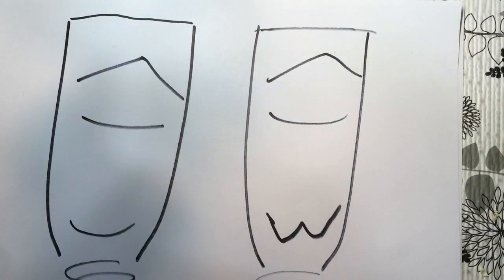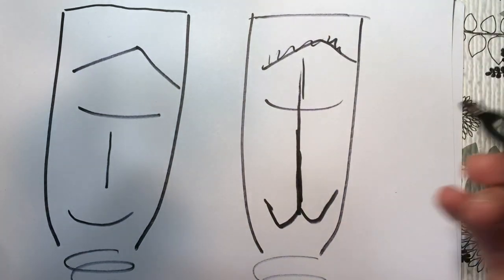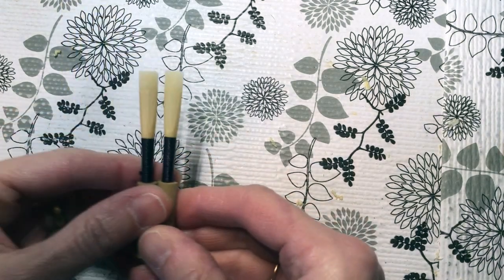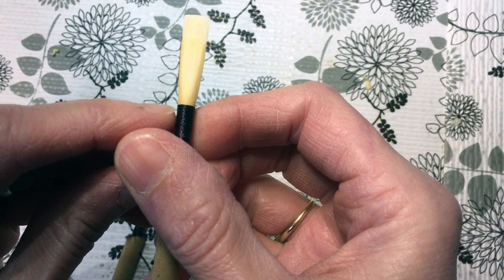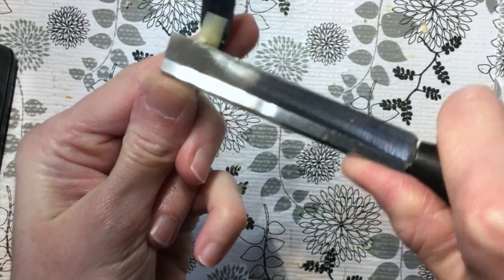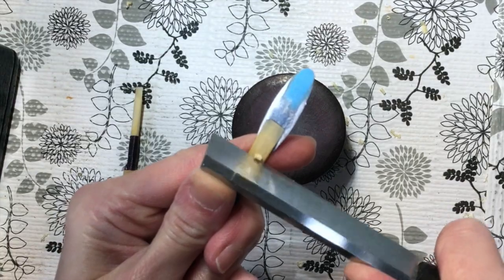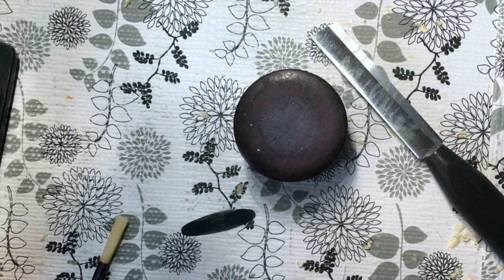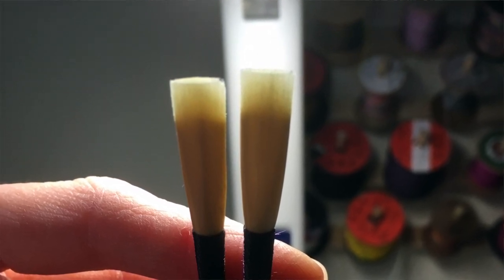Five Minute Reedmaker: The U vs The W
What could a tiny shift in approach at the very base of the scrape do to change your oboe reed?  Could it vault you out of a months-long reed slump? It worked for the Five Minute Reedmaker!